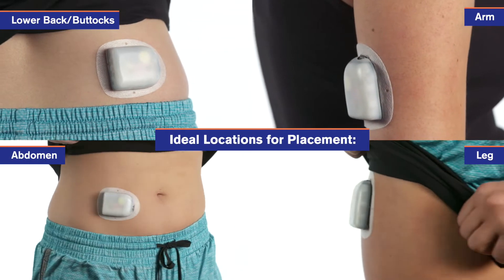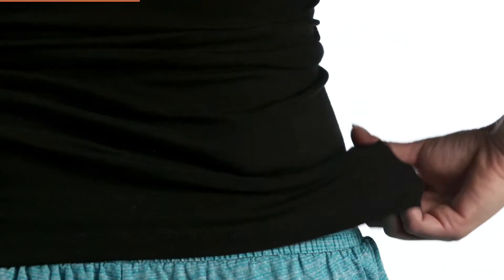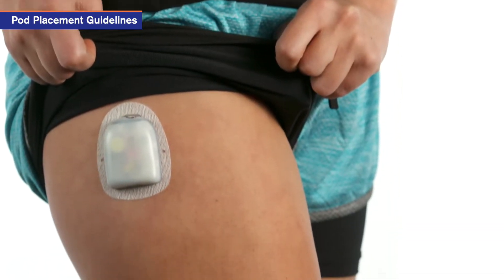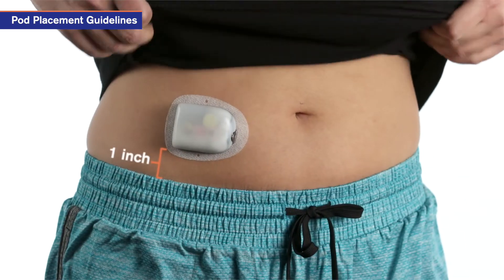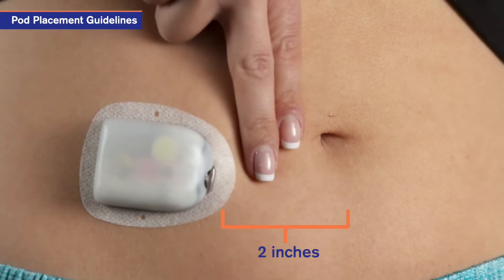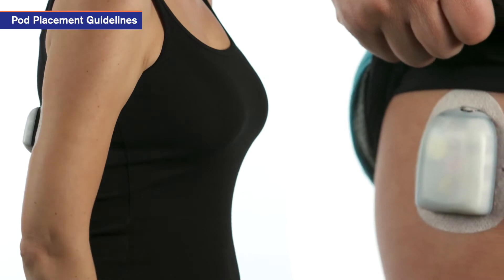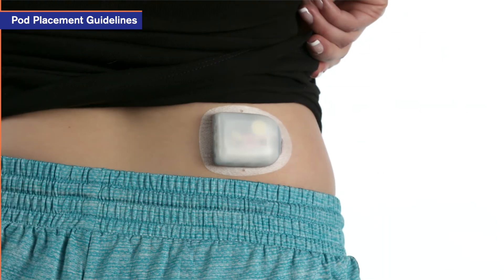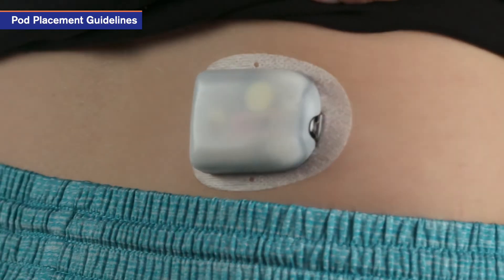Insulin Pump Training: Omnipod DASH® - How to select a Pod placement site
Finding a comfortable location for your Pod is simple. Ideal site locations include:
• arm
• leg
• lower back or buttocks
• abdomen

The Pod can be placed almost anywhere you would give yourself an insulin injection.
This video has some great tips on choosing the right site and positioning the Pod for comfort and optimal use. Here are a few:

• rotate infusion sites every time a new Pod is applied
• leave at least 1 inch of space between current and new sites
• don’t place the Pod over an area of that skin that has a mole, tattoo or scar